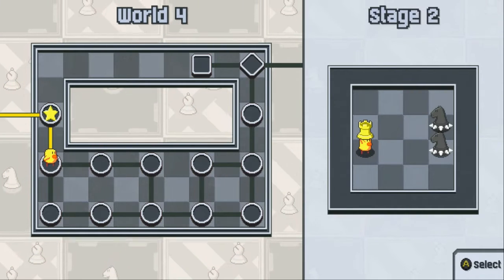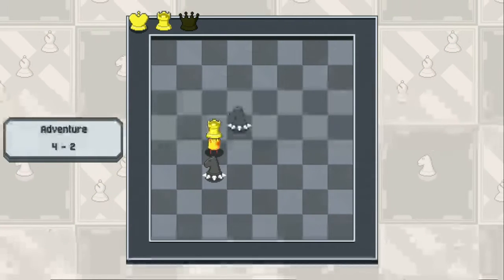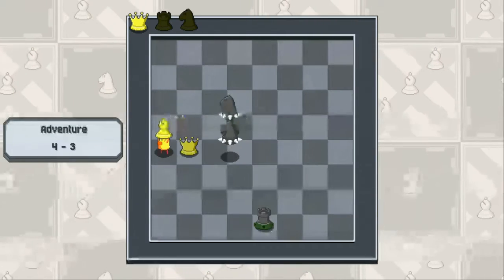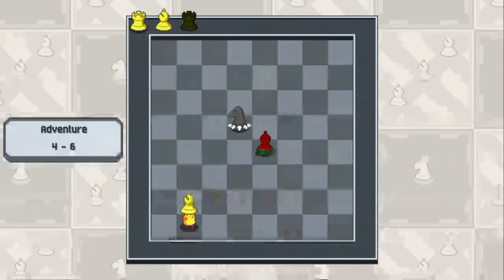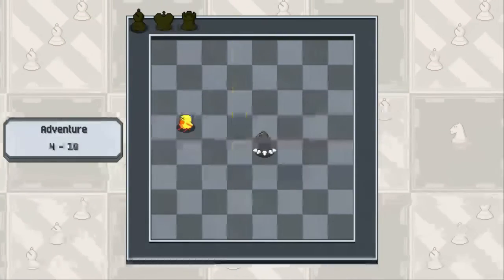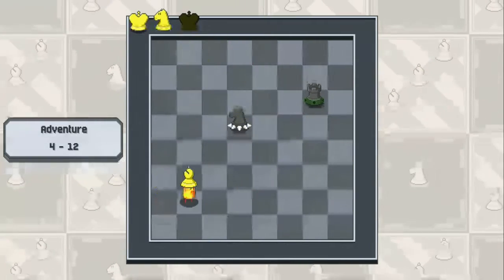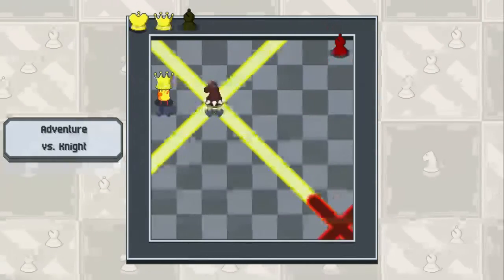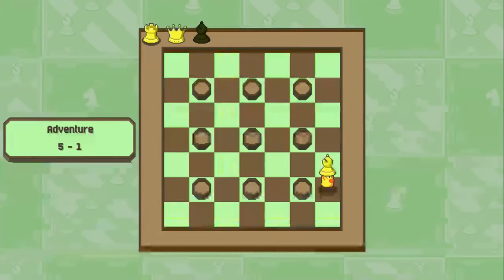Knight Knight (Chessplosion)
In this video, I play through world 4 of Chessplosion. This world features knights that move in a somewhat confusing "L" shape. Will I beat the final boss? Find out in the video!